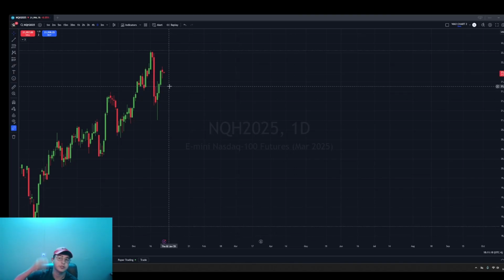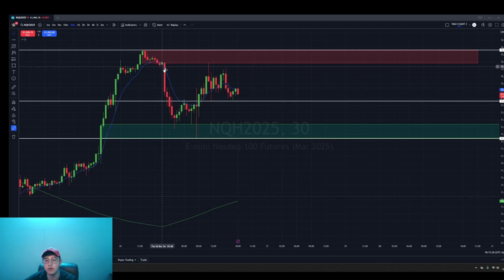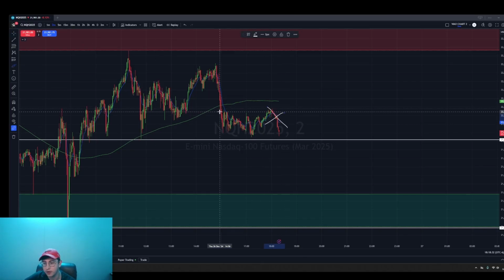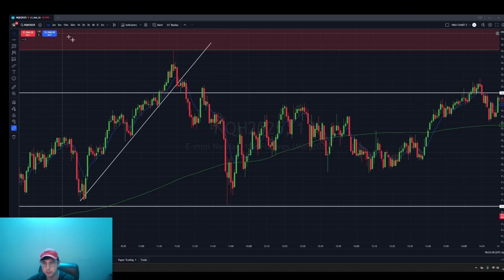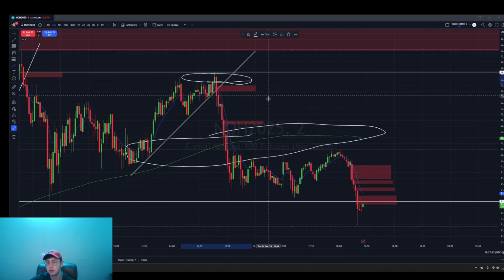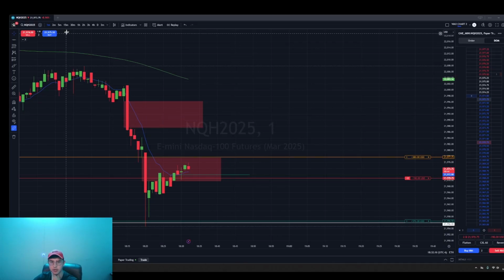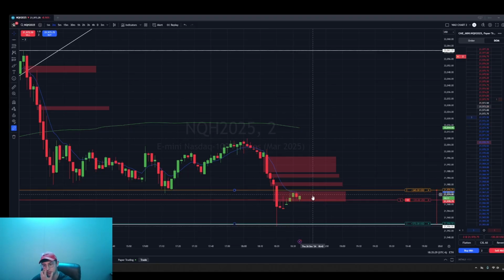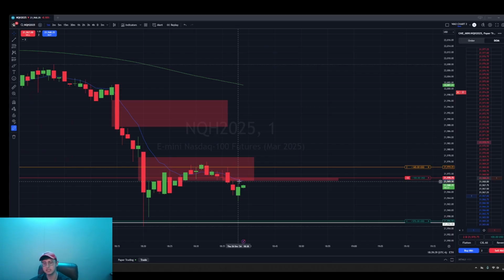Master Your Trading: How to Build a Winning Game Plan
Learn how to create a winning trading game plan! In this video, I cover setting goals, crafting strategies, and managing risk to help you trade smarter and more consistently. Perfect for traders at any level.

Responsibility: Any trading or investment decisions you make are at your own risk.